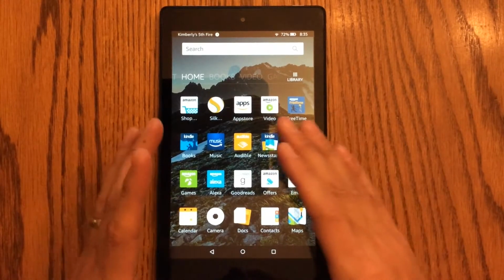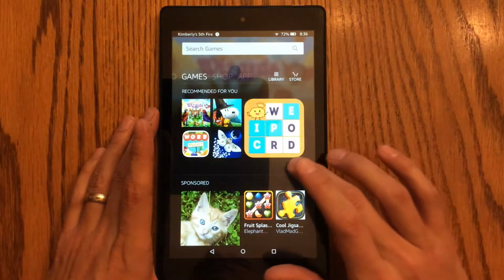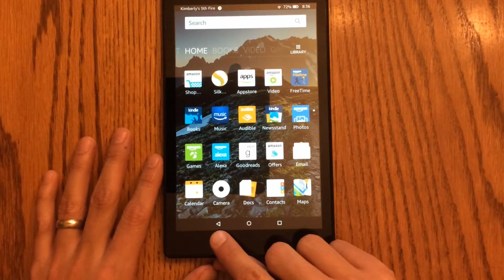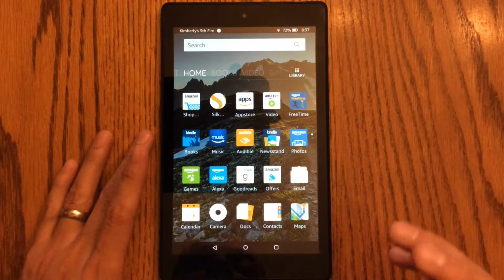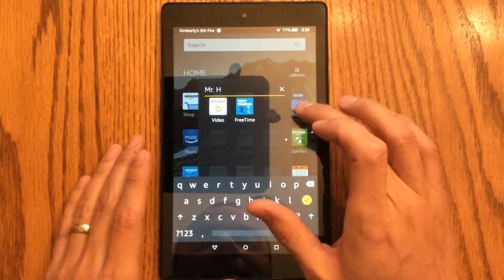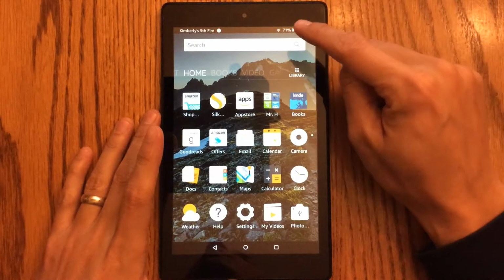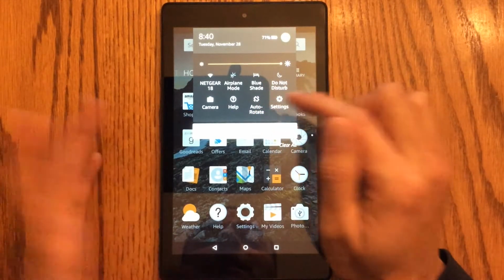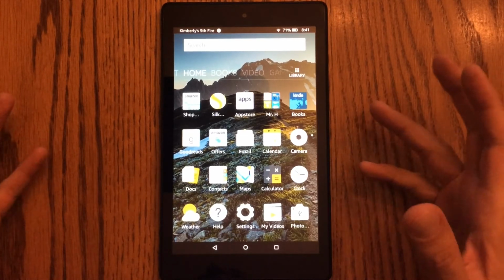Getting to Know Your Way Around Your Kindle Fire